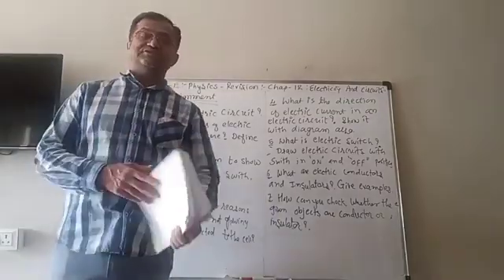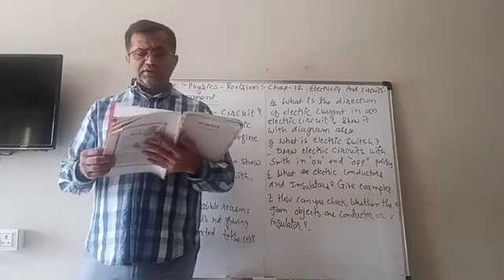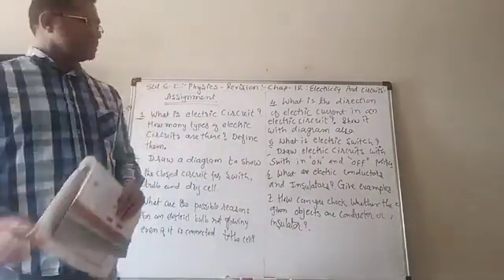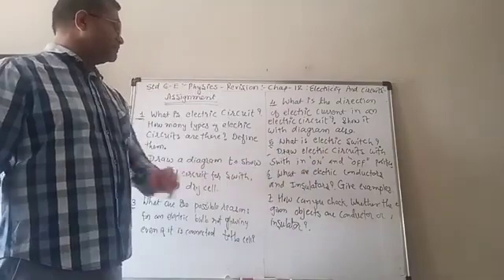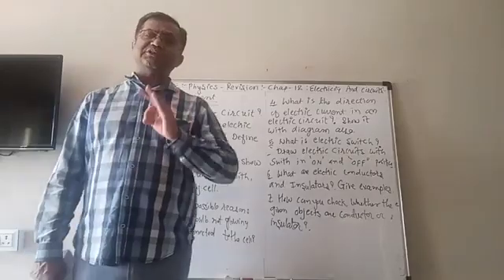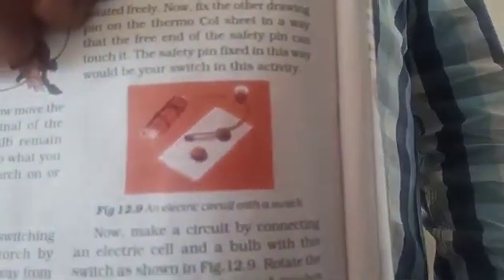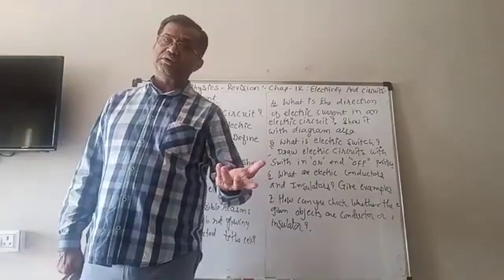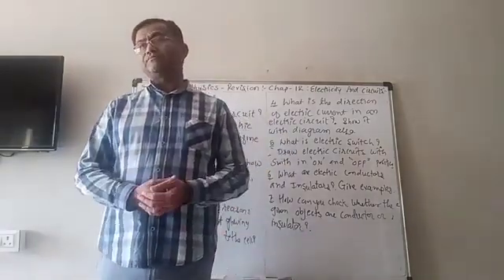STD 6-E PHYSICS REVISION CHAP-12(FINAL VIDEO)